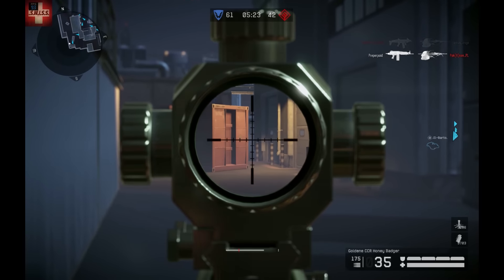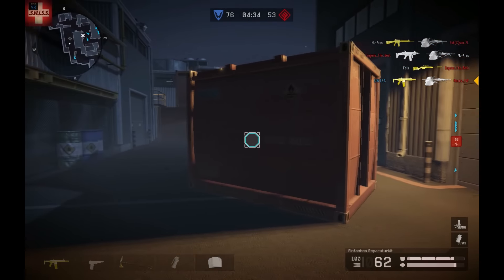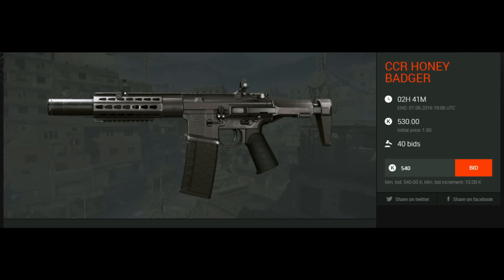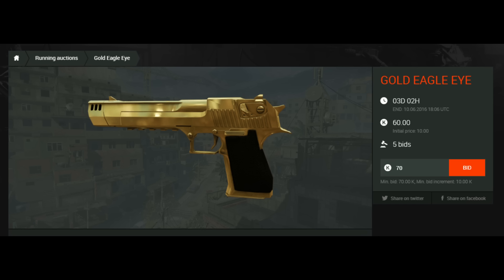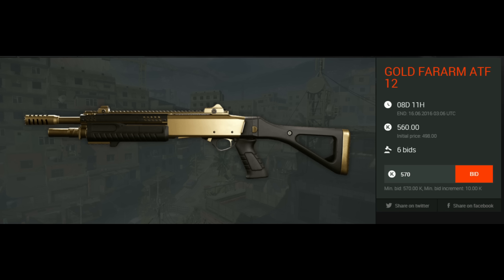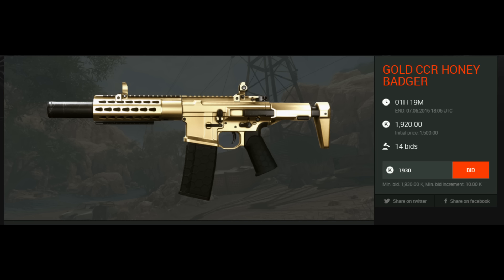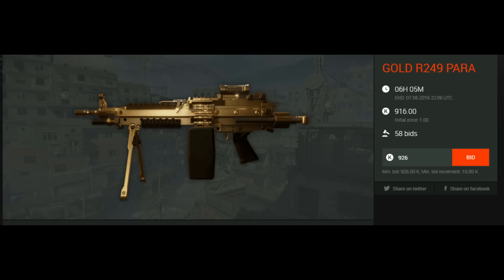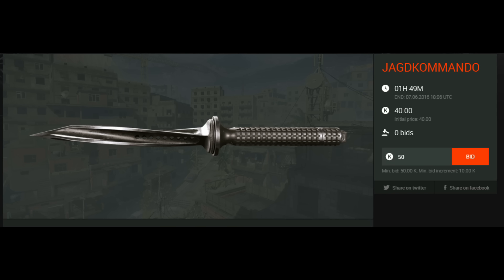Warface auction hunt: the best offers in the Auction house!